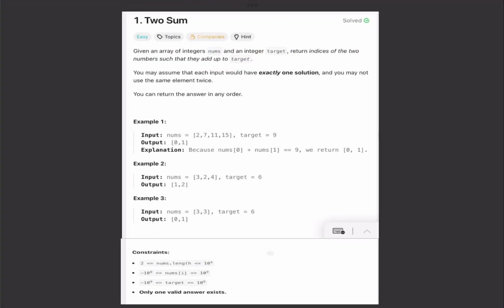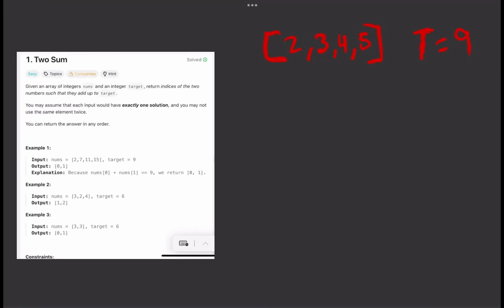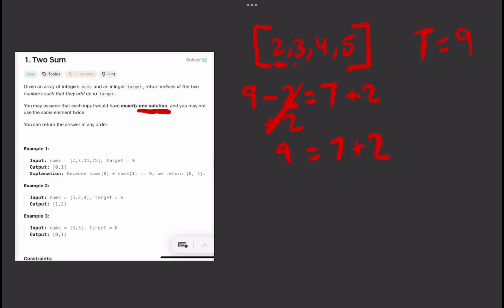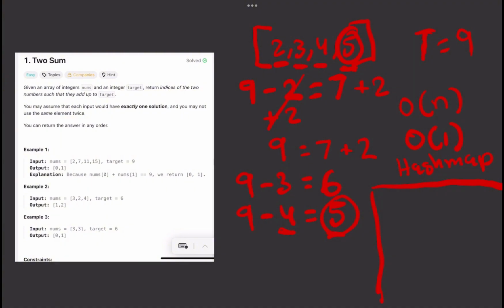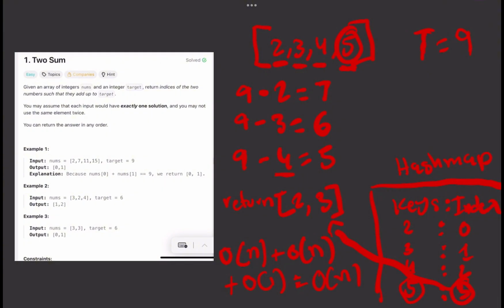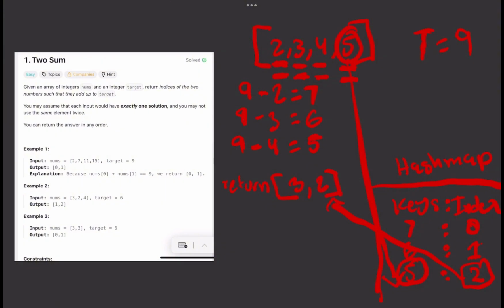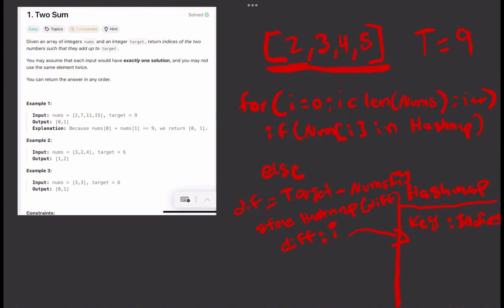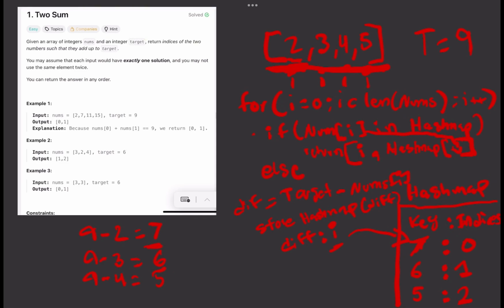Two Sum - Leetcode 1 - Optimized Method